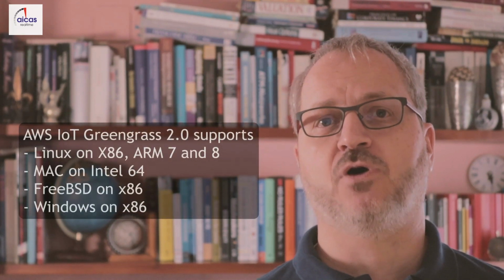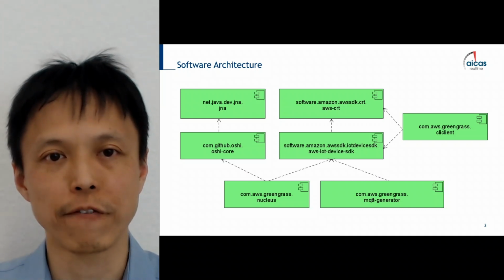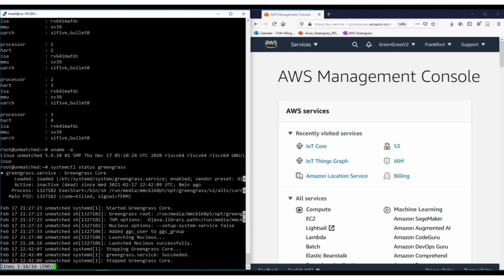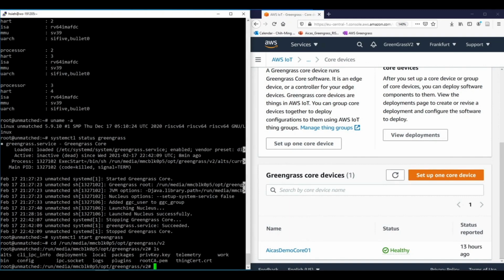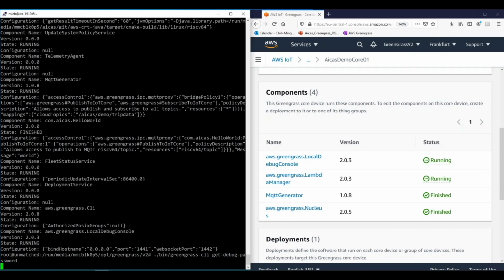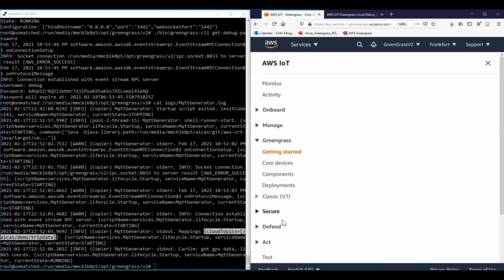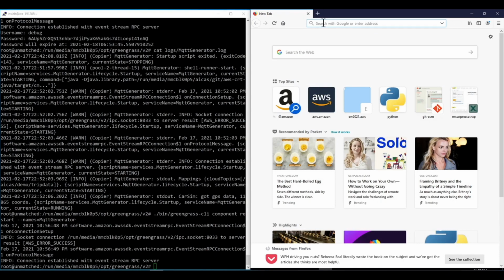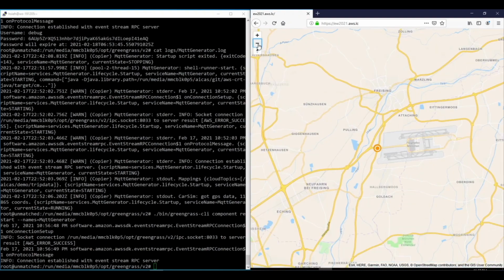aicas and SiFive Demo on RISC-V Board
aicas and SiFive Bridge Flexibility and Performance with RISC-V, JamaicaVM Integration” - AWS IoT Greengrass 2.0 running on a SiFive RISC-V unmatched board.

aicas GmbH and SiFive, Inc are enabling embedded systems developers to close the gaps between the freedom of open architecture hardware designs and the assurance of critical application performance.

You can request a JamaicaVM for RISC-V Evaluation for free. Just register.